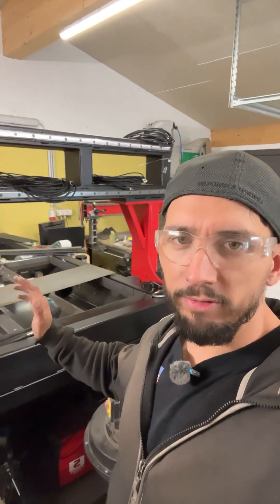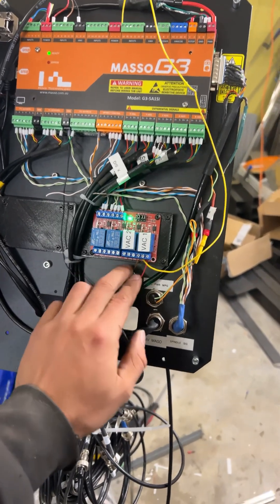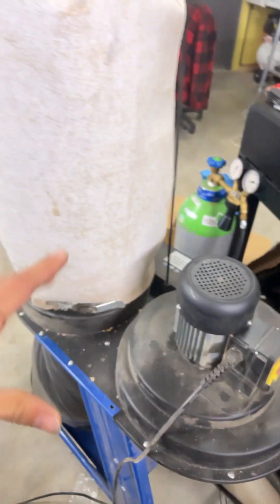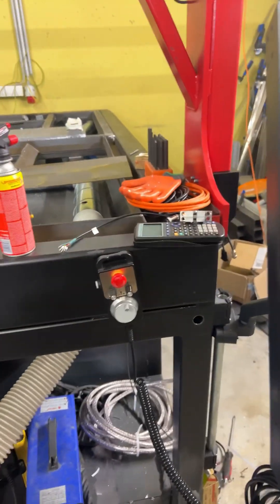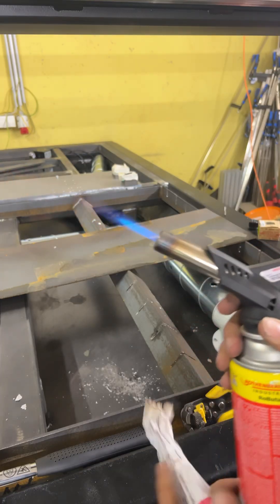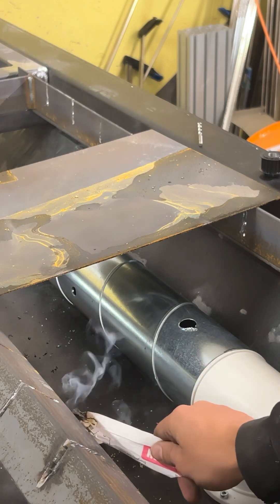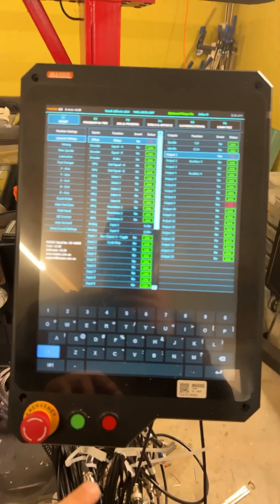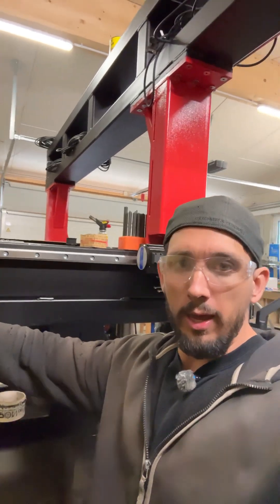PLASMA DOWNDRAFT TABLE Gets a MAJOR Upgrade!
Plasma downdraft table update
This video gives an update on our DIY plasma downdraft table project. See how we're using CNC software to optimize our CNC machine for efficient cutting!